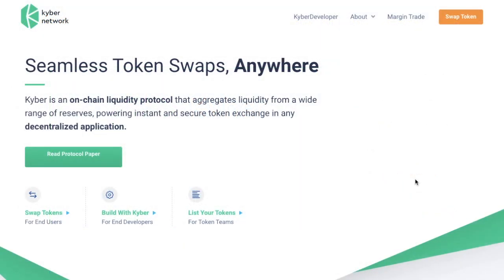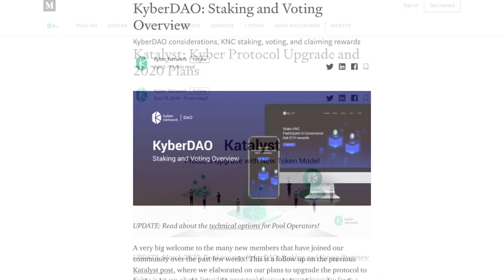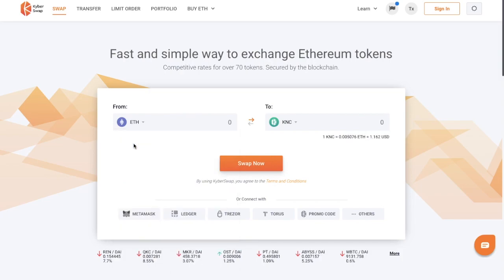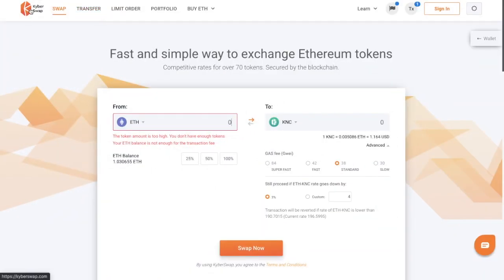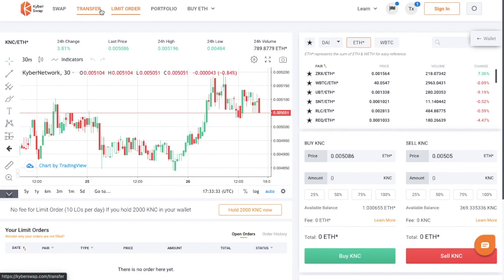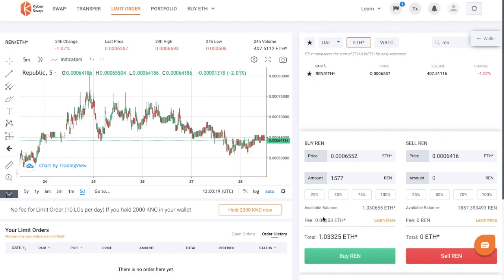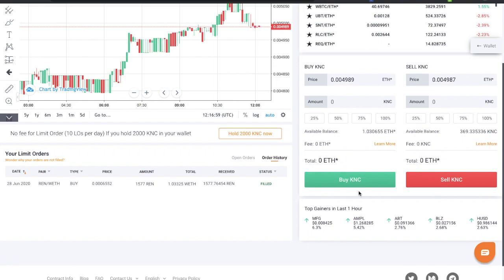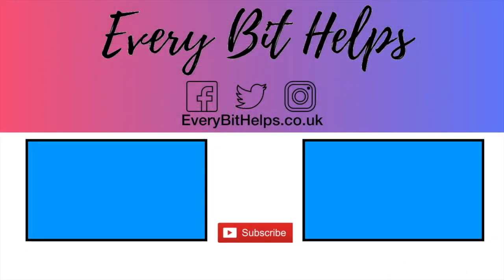Kyber Network Review: Beginners Guide to KyberSwap & KNC Tokens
In this tutorial, I cover Kyber Network. Kyber is an on-chain liquidity protocol that aggregates liquidity from a wide range of reserves, powering instant and secure token exchange for any decentralized application.

Timeline:
0:27 Introduction to Kyber Network, KyberDeveloper & KNC Token
2:30 Trade Instantly with KyberSwap
5:50 Creating Limit Orders
10:44 Portfolio